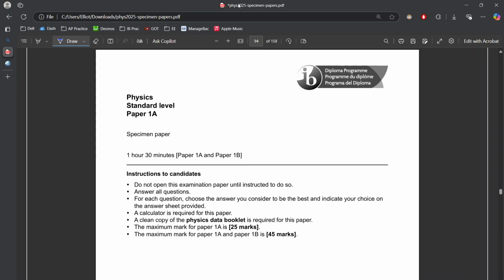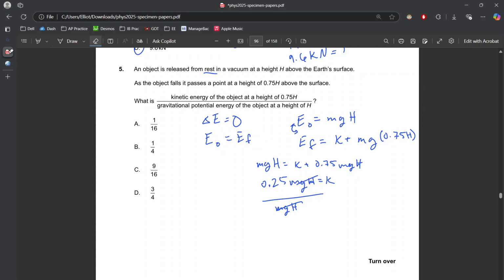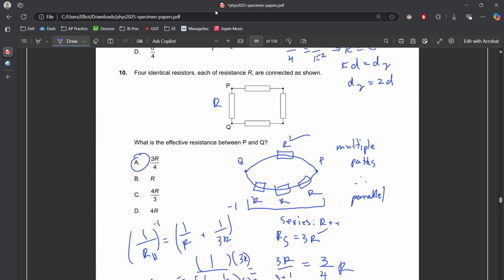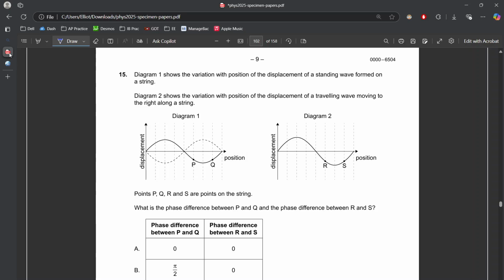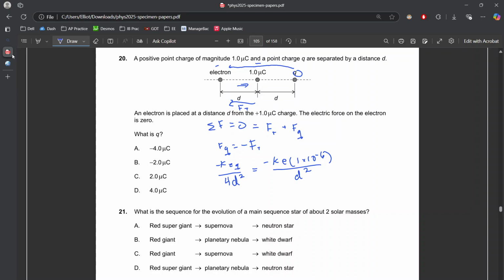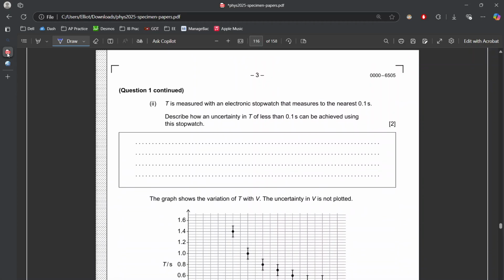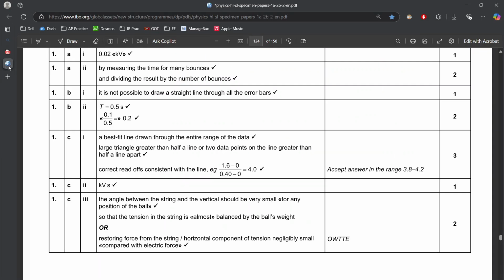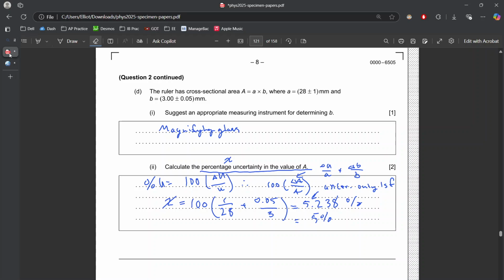Going through the IB Physics SL (2025) Specimen Paper 1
Discussing my methodology as I answer each question question in the IB Physics SL Specimen Paper 1 hoping to learn what I need to study and maybe even helping someone else review, too. :)